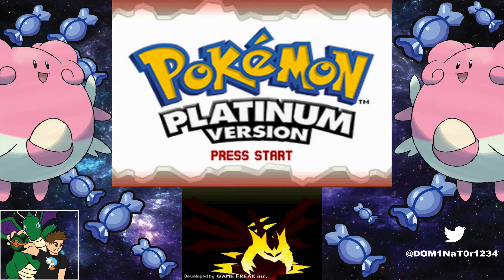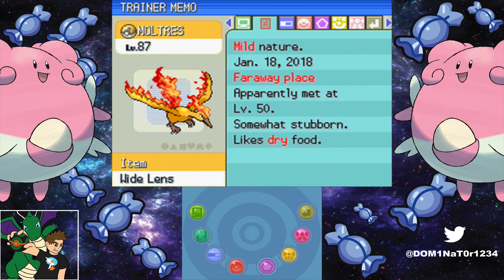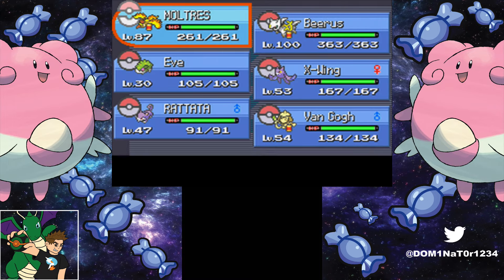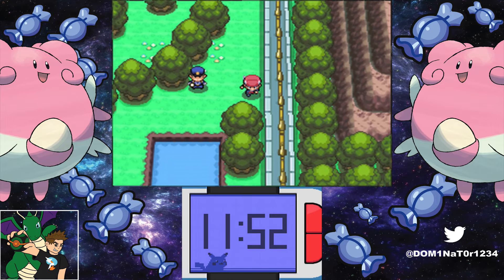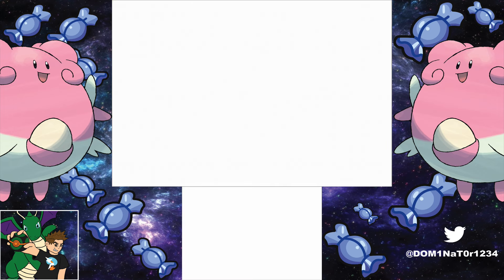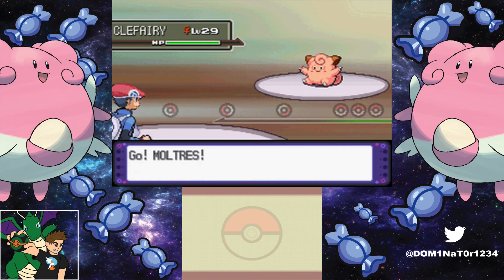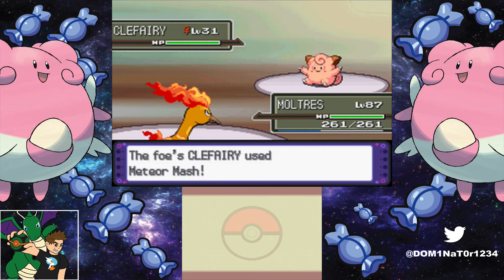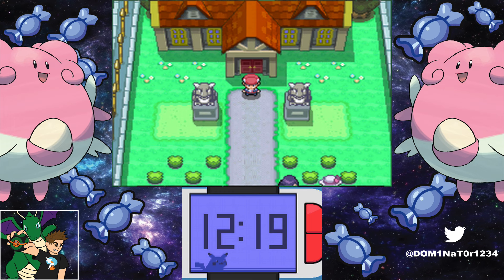How to Get Unlimited Rare Candies in Pokemon Platinum LEGIT!!!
Video Description
In this video I will show you a completely legitimate way of getting lots of rare candies quickly in pokemon platinum! This uses the five maid knockout challenge in the pokemon mansion and this tutorial shows you how to greatly increase your chances of success for this challenge and steal the rare candy from the boss blissey at the end!